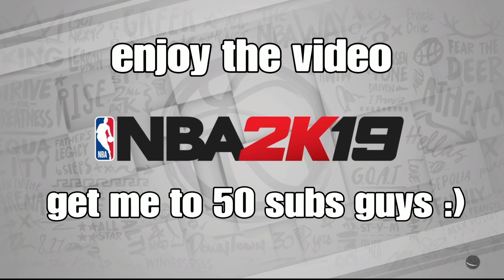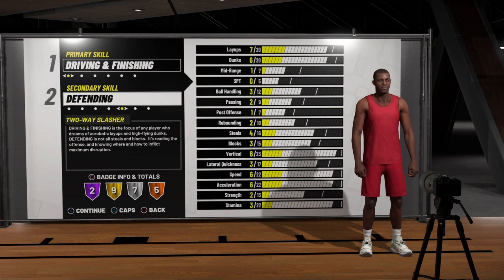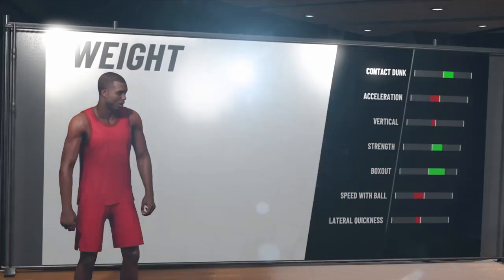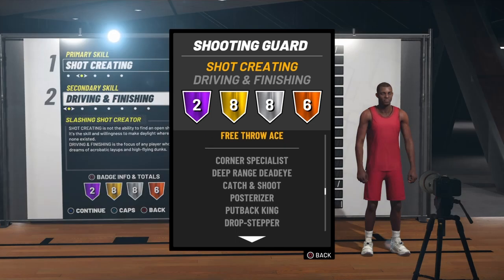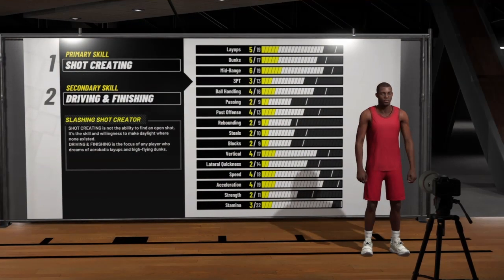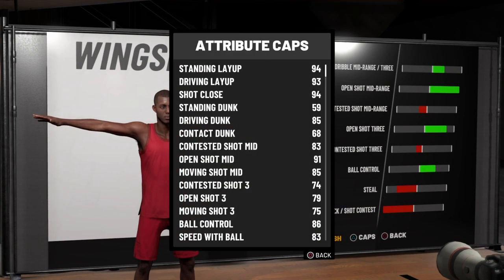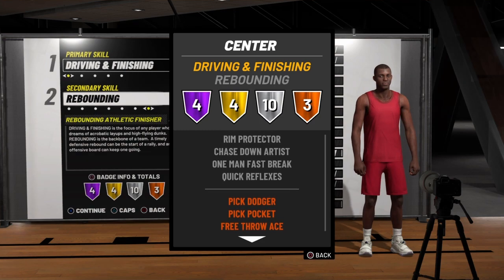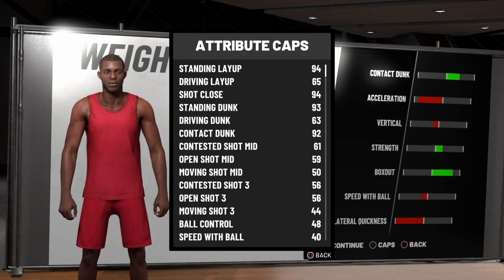TOP 3 MOST UNDERRATED BUILDS IN NBA2k19 !!!!!!!!!!!!!!!!!!!!!!😮🔥